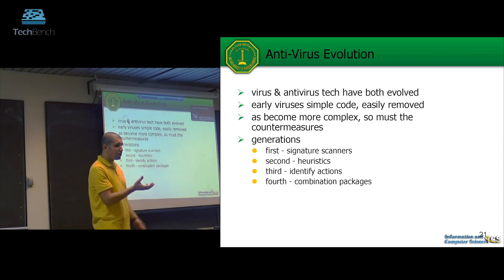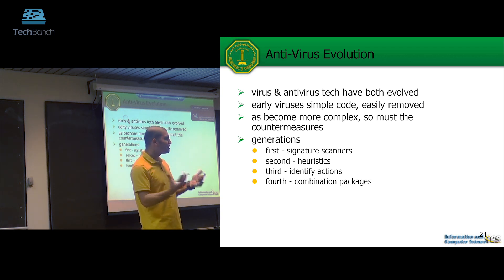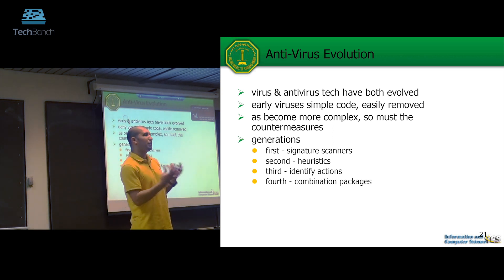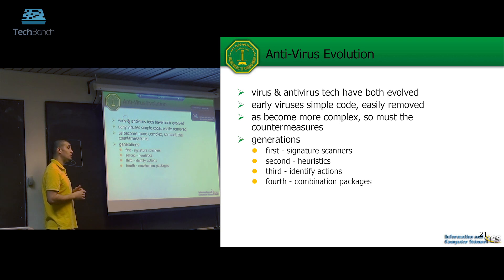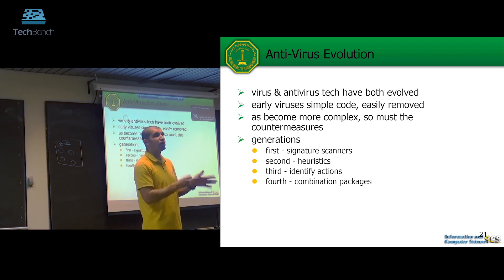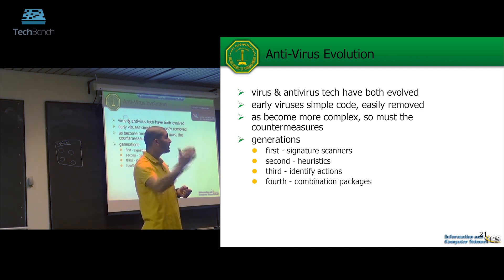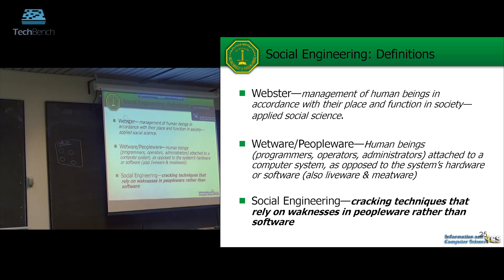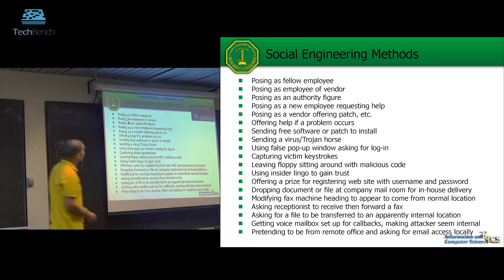Dr. Sami Zhioua, ICS 444: Lecture 25: Malware (Part 2)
This is the twenty-fifth lecture of the course ICS 444: Computer & Network Security offered at King Fahd University of Petroleum and Minerals (KFUPM). This lecture was presented in the Spring 2016 semester (KFUPM term: 152).

This course is an introduction to computer and network security; Security services: confidentiality, integrity, availability, accountability; Hacker techniques and attack types; Public and private key encryption; Authentication; Digital signature; User identification and access control; Computer viruses, Trojans and worms; Risk management and analysis; Information security process; Internet security: security protocols such as IPSec, SSL, TLS, email and web security; Security technologies and systems: Firewalls, VPN and IDS.

The course is offered by Dr. Sami Zhioua. He is an Assistant Professor at the Information and Computer Science Department (ICS) at King Fahd University of Petroleum and Minerals (KFUPM).